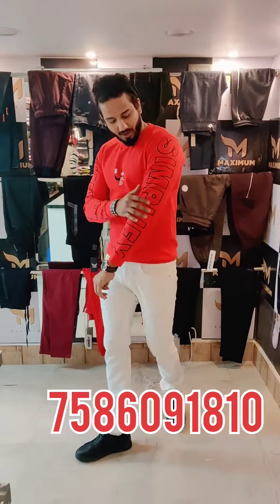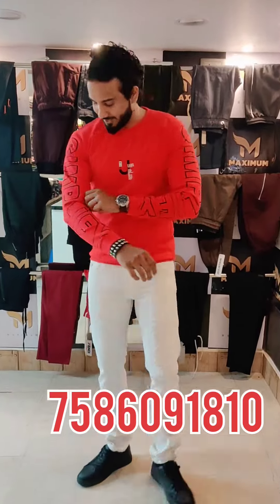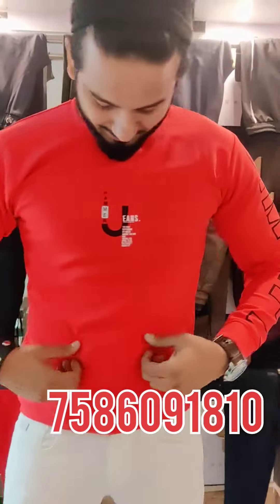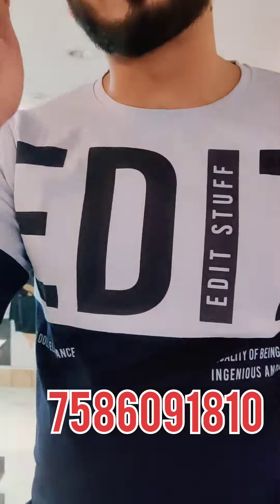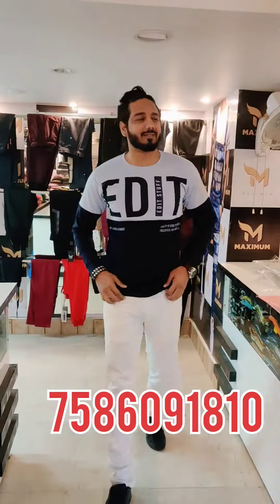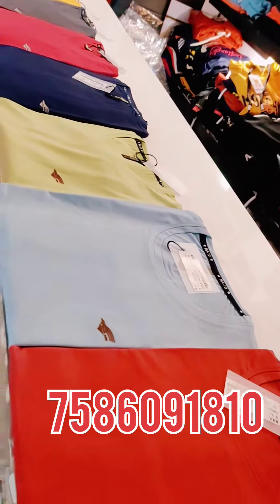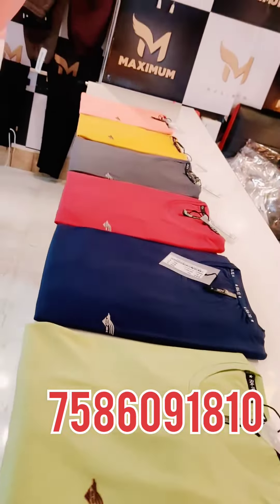IMPORTED TSHIRTS AWESOME FABRIC AND FITTING PH:7586091810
Hello dear🥰
Thank you for your interest in Maximum Fit🙏
Please vist the store at:
ADDRESS:MAXIMUM FIT BASTIN BAZAR , HAJI BELT GALI
NEAR JOHAR MALL SCHOOL
ASANSOL 713301
WEST BENGAL
Online delivery available throughout India!
SHOP REMAINS OPEN EVERYDAY!
All genuine modes of online payment accepted 🙏